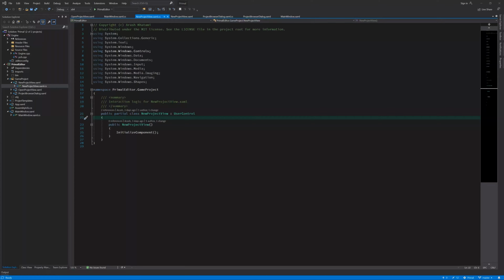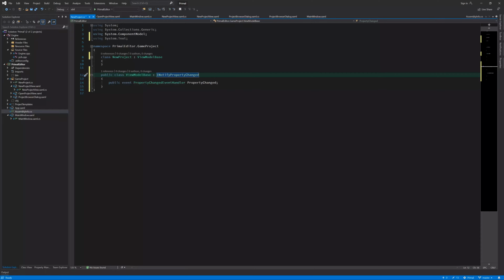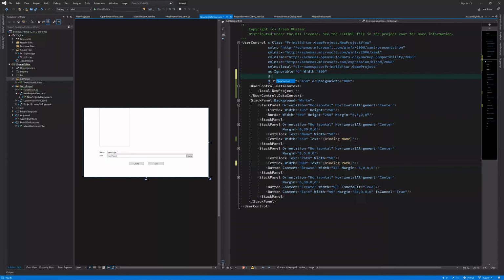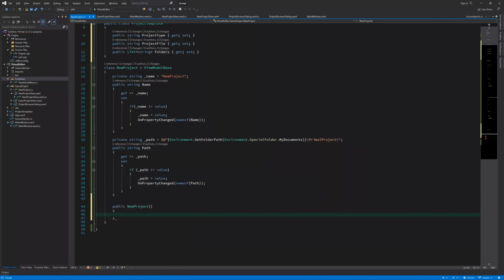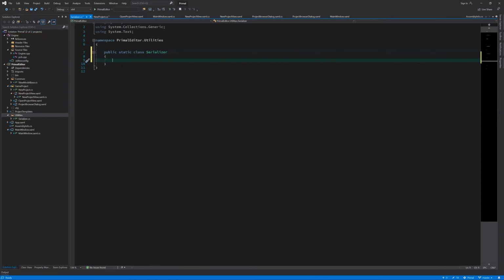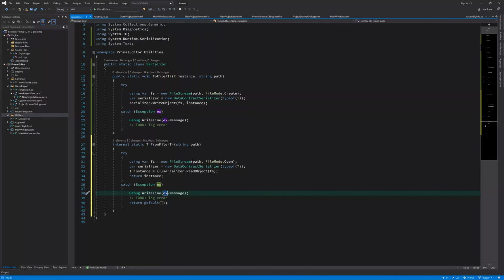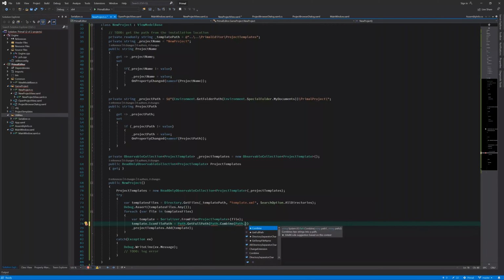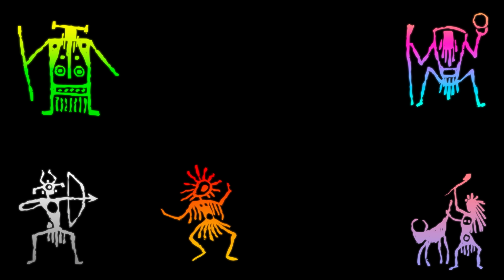Game Engine Programming 002 - Loading project templates for game projects | C++ Game Engine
In this video, I'll be writing the logic for loading project templates from which we'd like to create game projects.
(Green Episode)

Courtesy of Éric Langlais:

00:00 - intro
00:56 - Create Project Discussion
05:42 - New Project Class
11:00 - Binding the Properties
16:46 - Project Templates
21:06 - Generate template.xml Files
26:23 - Serialization With DataContract
33:07 - Read Project Templates
36:40 - Binding the Project Templates
37:58 - Display List Items